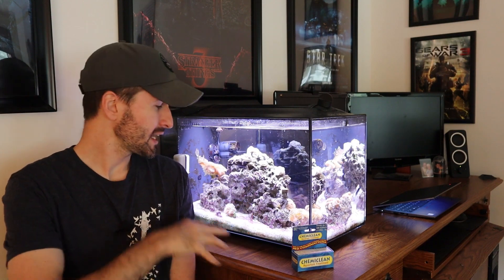Going to War with Cyanobacteria (...and WINNING?!)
Almost every saltwater hobbyist has encountered cyanobacteria...good maintenance can combat and eliminate it, but is there another way?

Check out my podcast on PodBean, iTunes, Spotify and Google Podcasts!  Just search for The Fish Tank Guy!

Like my page on Facebook! The Fish Tank Guy